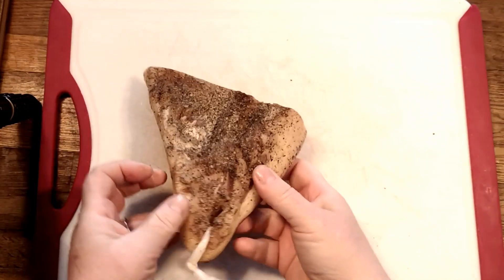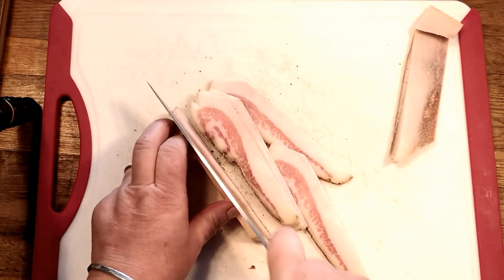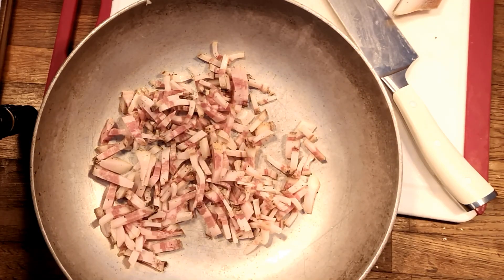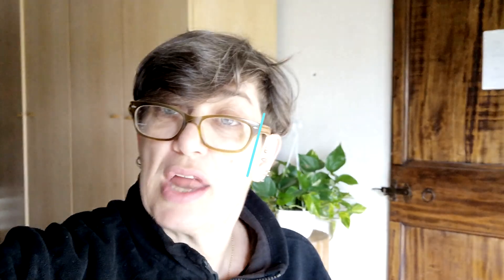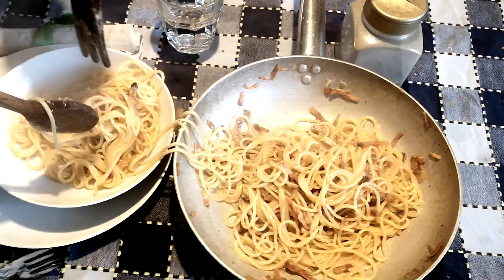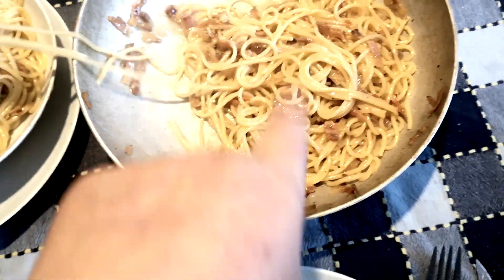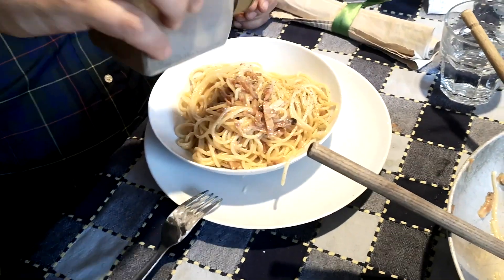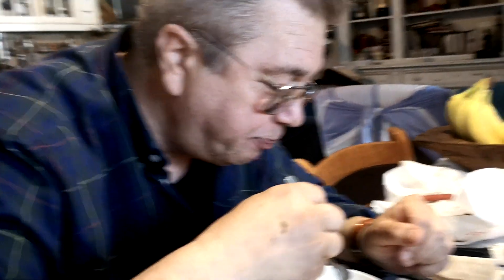La Gricia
A one ingredient only pasta, easy and tasty loved by everyone.

Ingredients:

• 500gr/ 1 lb spaghetti –NOT LINGUINE OR ANGEL’S HAIR, SPAGHETTI!
• 250gr/9oz sliced GUANCIALE, which is cured pork cheek, if anything else fails, pancetta or bacon will do–your choice if smoked or not- originally not smoked, just so you know you might need a bit of EVOO
• Salt, pepper
• Pecorino Romano (or if you are like me, Parmigiano Reggiano)

Method:

Put the water to boil, for 500gr of spaghetti you need a good size pan, when it boils add the salt, a good handful.
Aside sauté the guanciale cut in sticks and let the fat melt slowly on a medium flame.
Shouldn’t end up very crunchy. But you should end up with a lot of rendered fat
No it doesn’t need to be crispy, but if you like it crispy, crisp it up. Do not throw away the rendered fat.
When the pasta has cooked for about 4 minutes (very, very undercooked), drain them and put them all in  the guanciale skillet, that is still on the flame.
Let the spaghetti absorb all this fat and once they start to sizzle, pour in one ladle of psta water at the time, stirring and adding the next ladle of pasta only when the previous is absorbed. This will go on for the rest of the cooking time, about 5 min.
If you do this correctly, at the end you will have a creamy pasta sauce that covers each strand of spaghetti.
Add a little patsa water again, and a handful of the cheese you are using, toss well and serve.
NO you cannot eat the bowl.